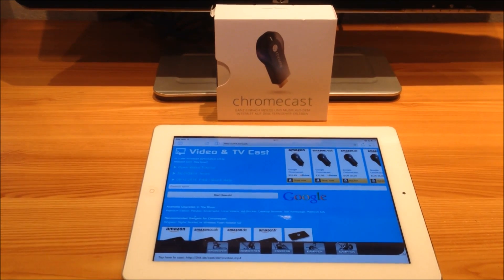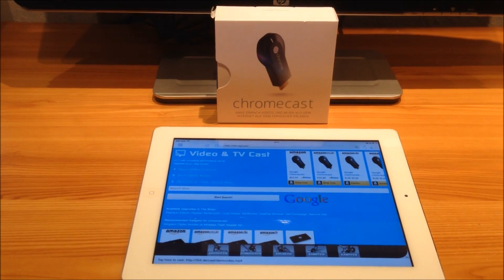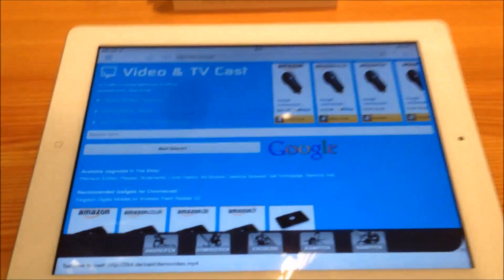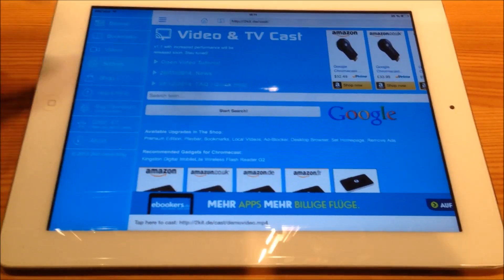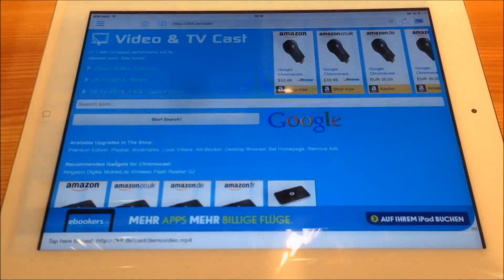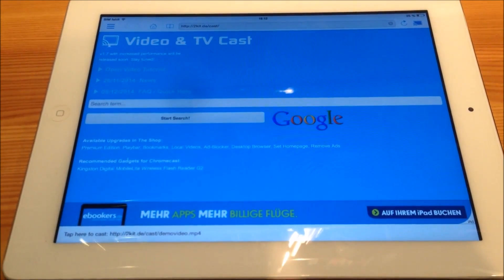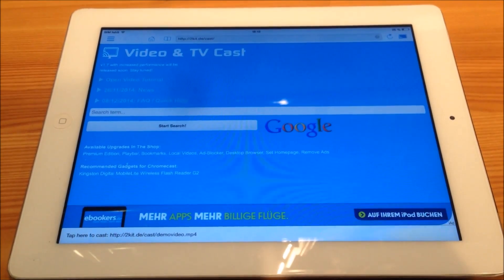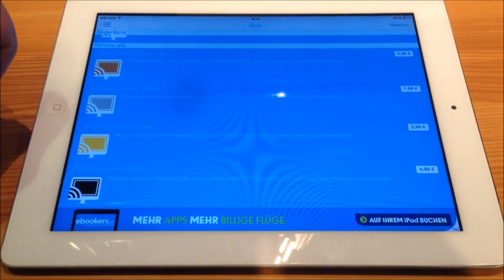AdBlocker in TV Cast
This tutorial shows you how to block all ads in the app TV Cast for Chromecast, Samsung TV, LG TV, Fire TV, Roku and Google Cast.

The no1 app for streaming online videos from iOS and Android to Chromecast, Roku, FireTV, SamsungTV and many other brands.

Have fun with casting!

Powered by Video & TV Cast - http:/video-tv-cast.com